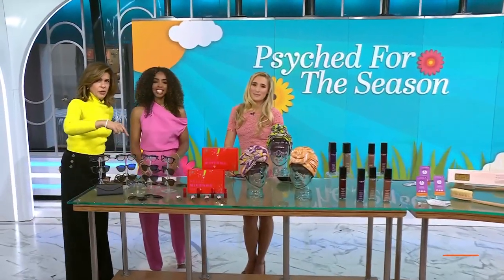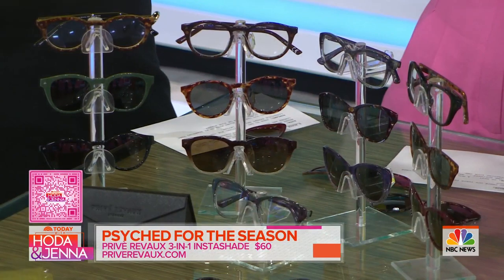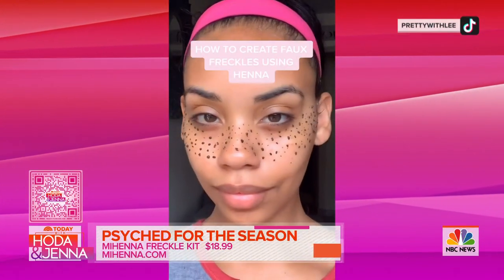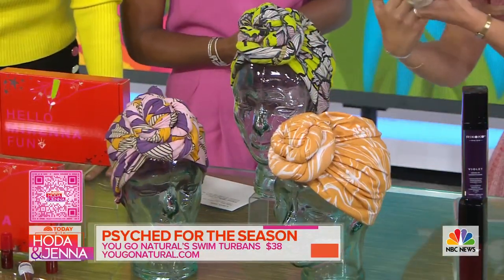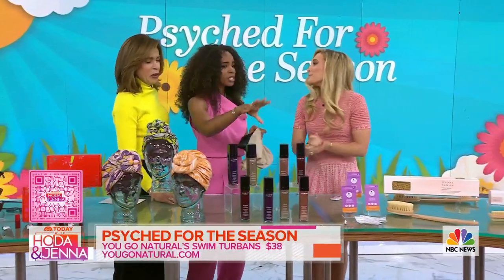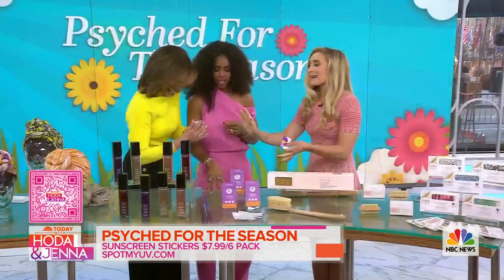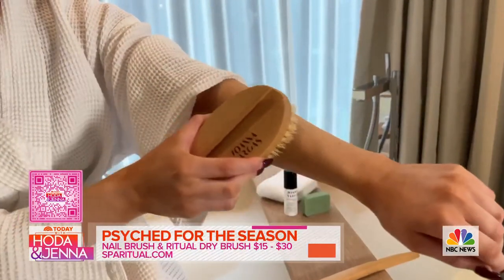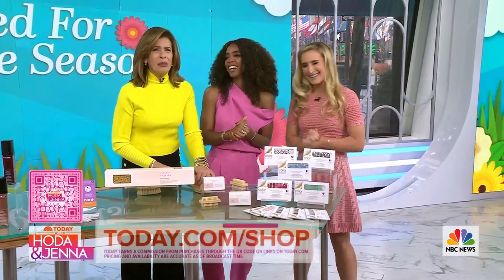TODAY | Brittney H Levine | Sunglasses, swim turbans and other products to get Summer-ready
Lifestyle expert Brittney Levine joins Hoda Kotb and guest co-host Kelly Rowland with products to get ready to for the summer sun, including 3-in-1 shades, a DIY henna kit to draw on freckles, stylish swim turbans, leave-in conditioner, sunscreen stickers, and a dry brush.